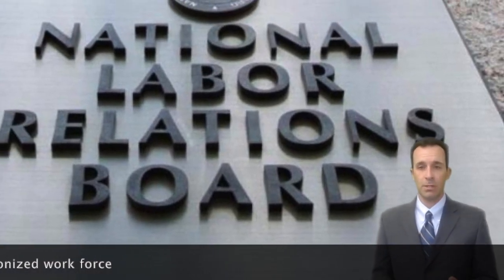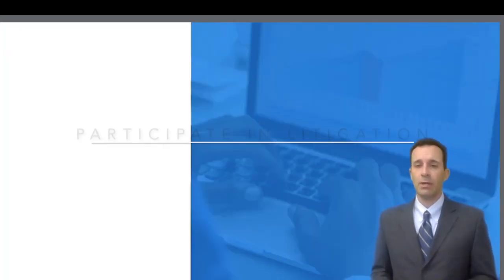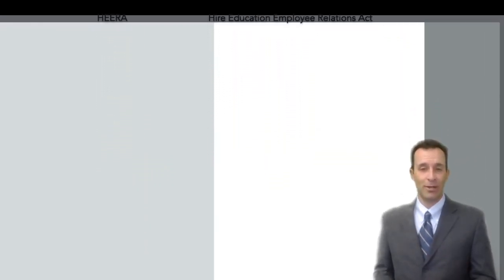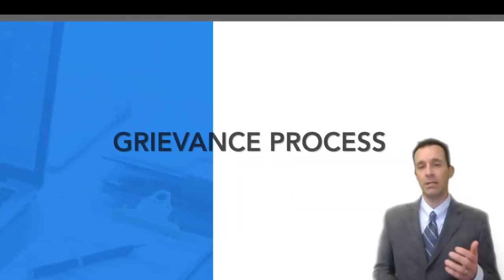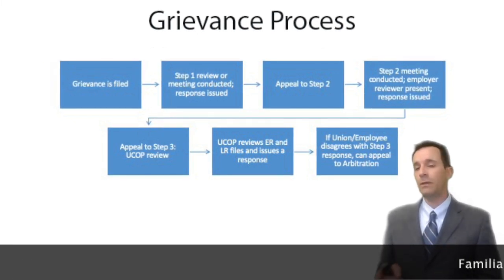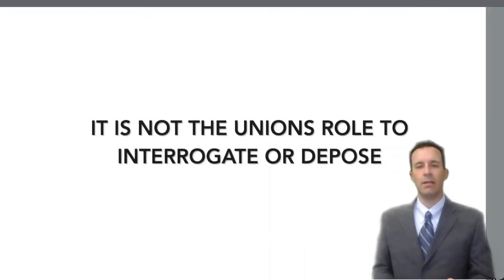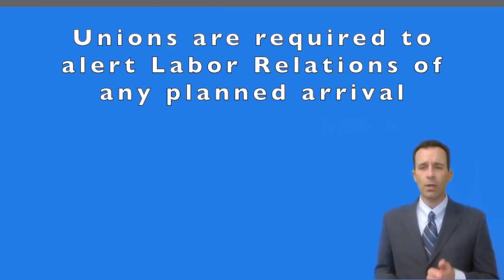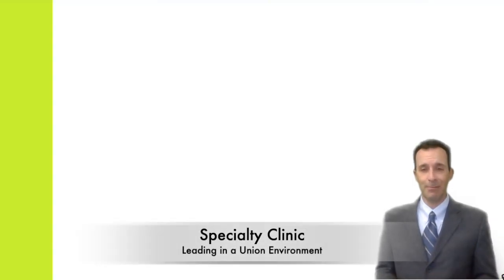Labor Relations and Labor Law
This video is about Labor Relations and Labor Law